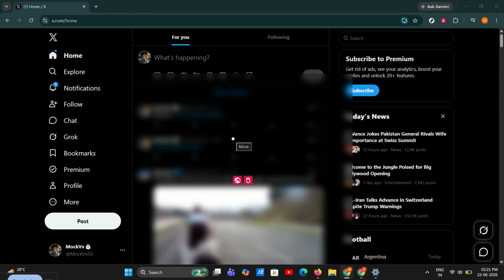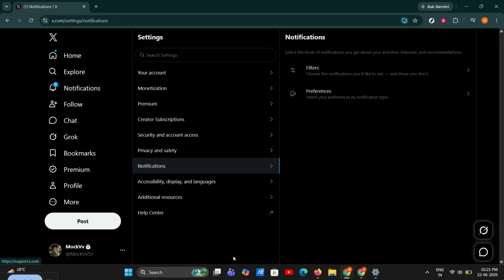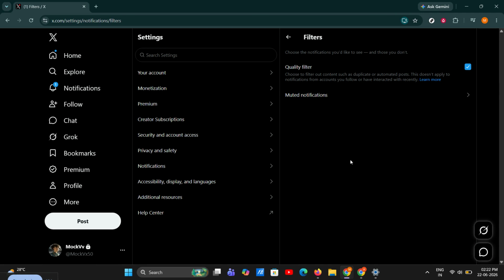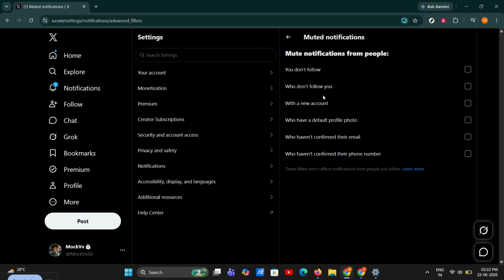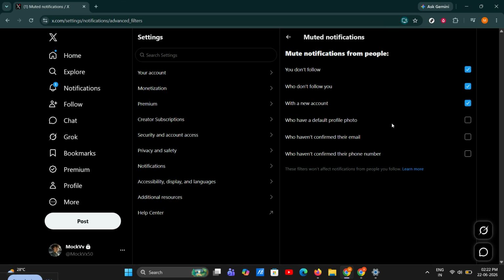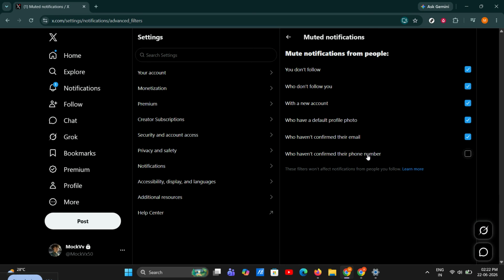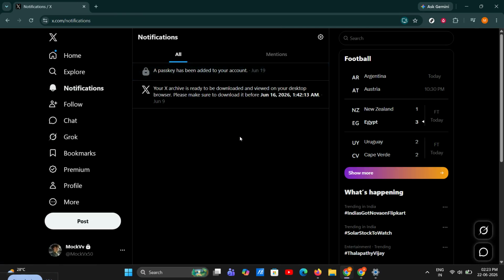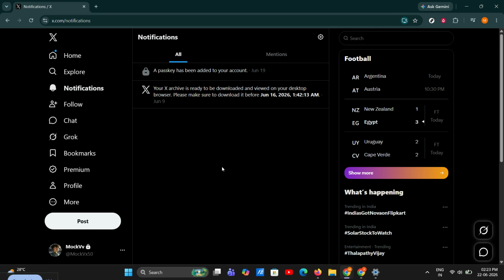How To Mute Specific Notifications On X.com/Twitter (Easy Guide)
Learn how to mute specific notifications on X.com / Twitter and reduce spam, unwanted alerts, and low-quality interactions without blocking or unfollowing anyone.

🕚Timestamps:
0:00 Intro
0:20 Open Notification Settings
0:45 Open Notification Filters
1:08 Choose Which Notifications To Mute
2:05 Save Your Settings

✍️What You'll Learn In This Video:
• How To Open X Notification Settings
• How To Find Muted Notifications On X
• How To Mute Alerts From Non-Followed Accounts
• How To Mute Spammy Or Low-Quality X Notifications
• How To Use Multiple Notification Filters Together
• How To Reduce Unwanted Notifications Without Blocking

💡Pro Tips For Managing X Notifications:
• Turn on multiple filters together for a cleaner inbox.
• Use muted notifications to reduce spam without changing your followers.
• Check your notification settings again if you still see unwanted alerts.
• Pair notification filters with keyword mutes for even more control.
• Review your settings after account growth or audience changes.